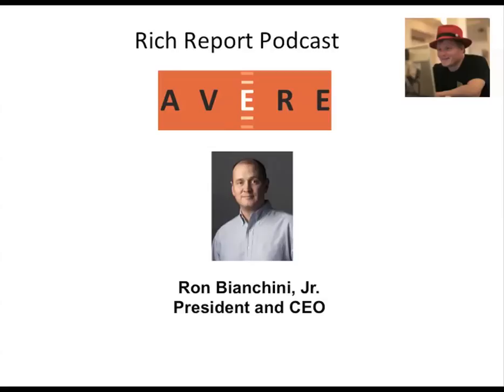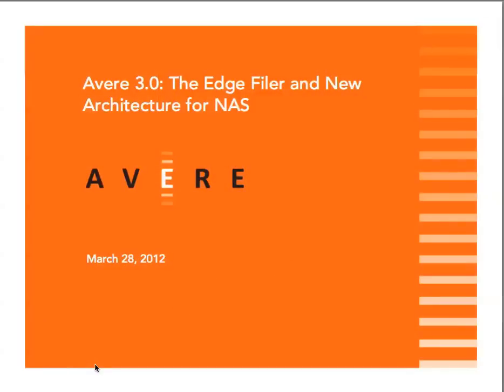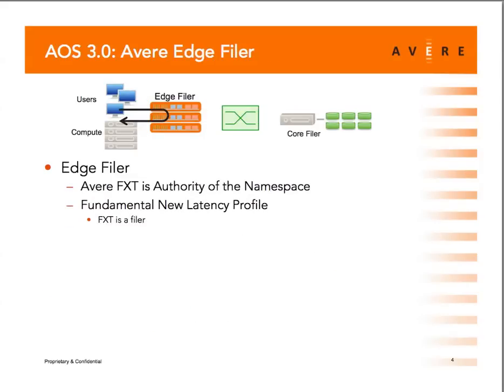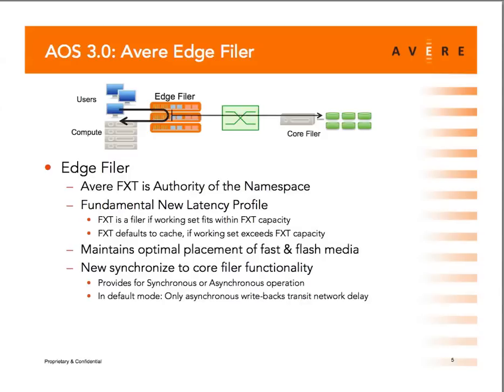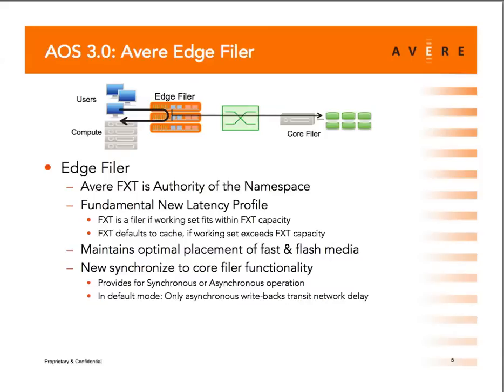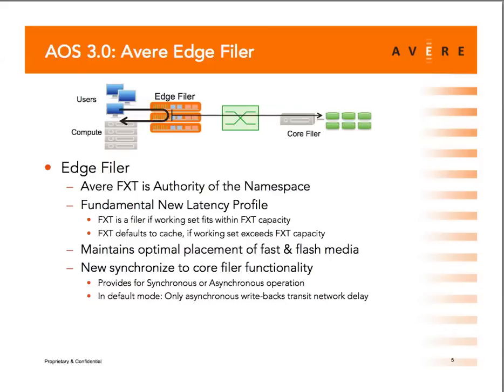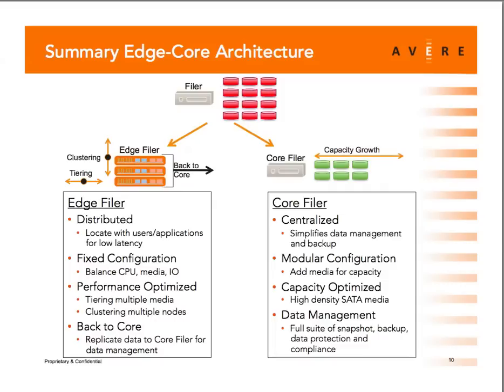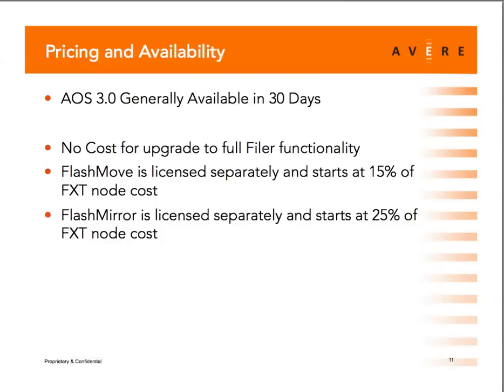Avere Unveils Edge Filer and New Architecture for NAS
In this video, Ron Bianchini, President and CEO of Avere Systems presents: Avere 3.0: Edge Filer and New Architecture for NAS.

"Since its inception, Avere has been challenging the concept of using a traditional, monolithic NAS filer as a single tier of storage," said Terri McClure, ESG Senior Analyst.  "With the introduction of its first full-fledged filer, the Edge filer, Avere is well positioned to offer an alternative model to solve some of the biggest technological and business challenges of NAS deployments, including the latency associated with remote storage deployments."